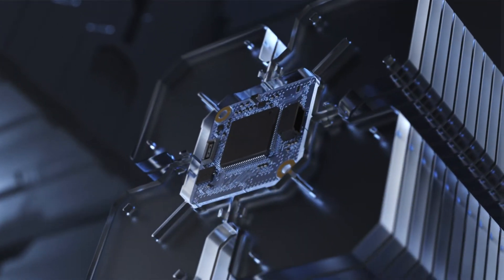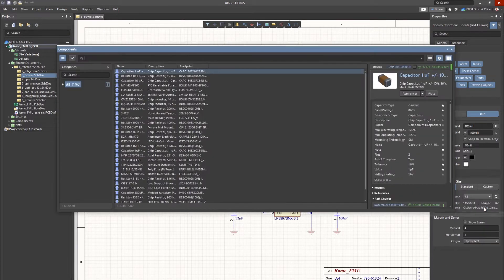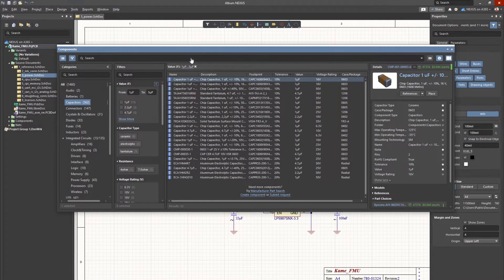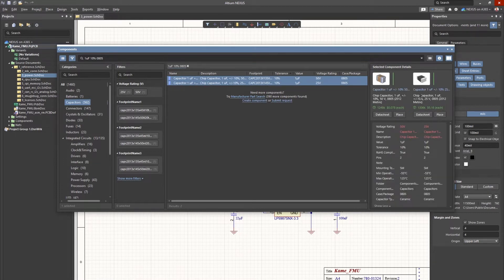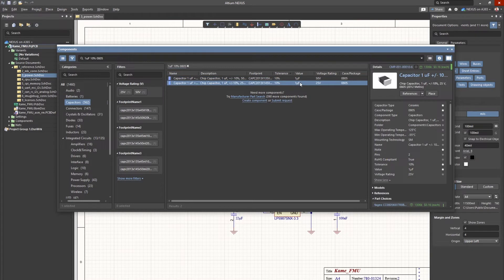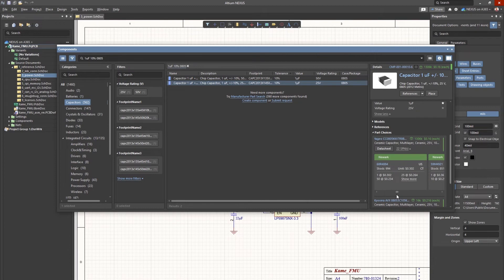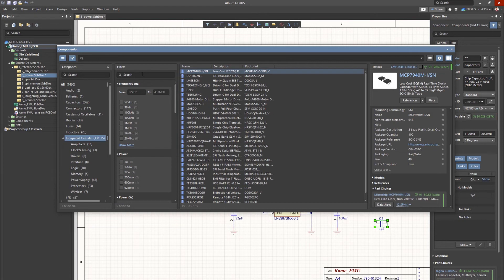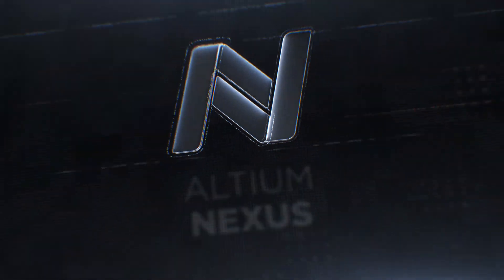Make Informed Part Decisions through a Digitally-Connected Supply Chain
As of September 1, 2022, Altium NEXUS® as a name has been discontinued and all capabilities are available as part of the Altium enterprise solutions.

Increase efficiency with a digital connection throughout the part selection process that enables easy access to real-time, accurate part availability information to make informed part decisions.

0:00 Intro
0:33 Component Panel
0:54 Comparing Components
1:03 Accessing Supply Chain Information
1:28 Creating Parts